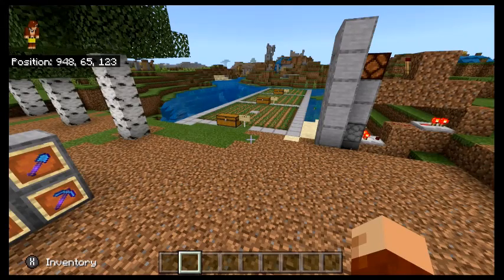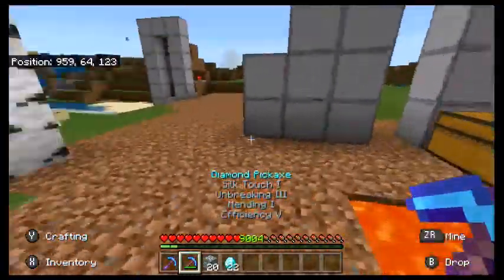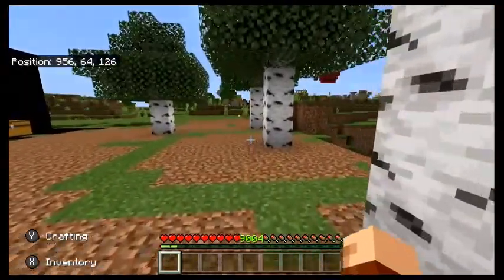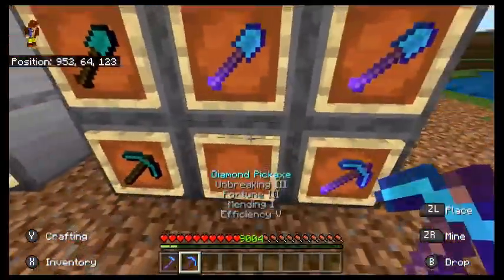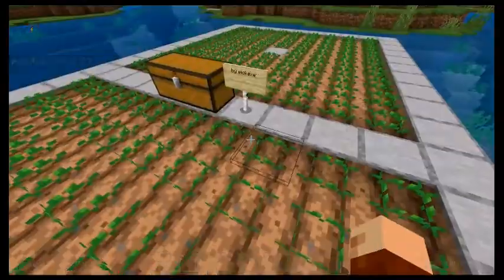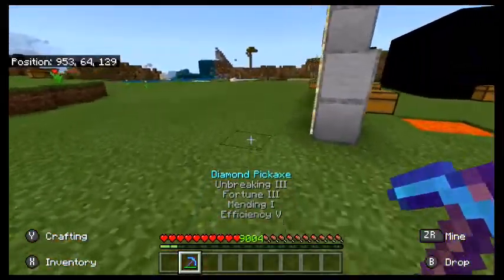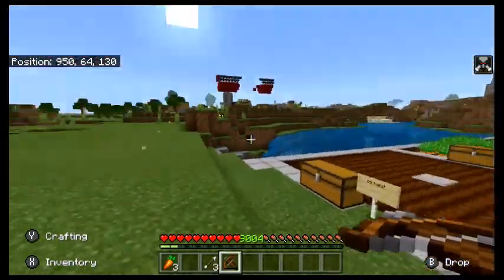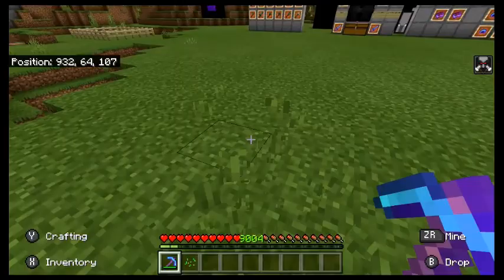Minecraft what are the best tool enchantments